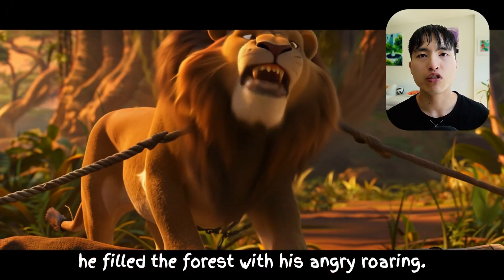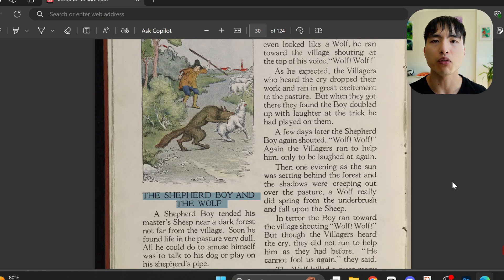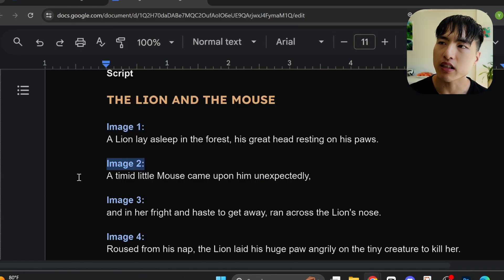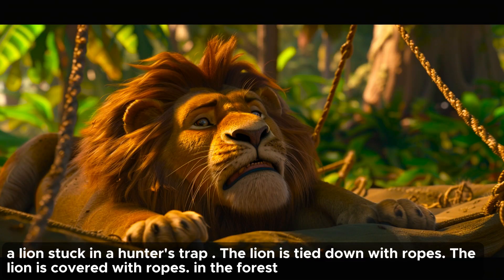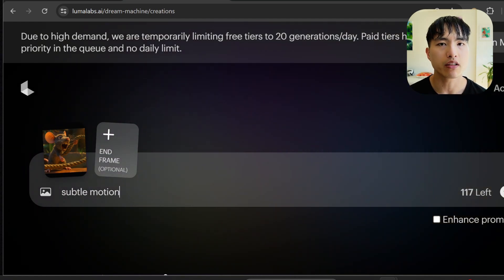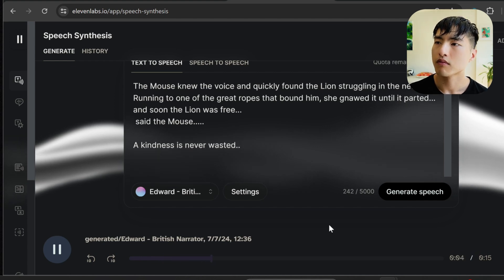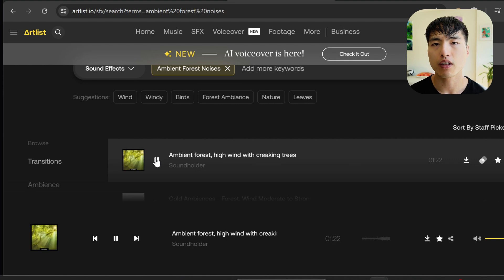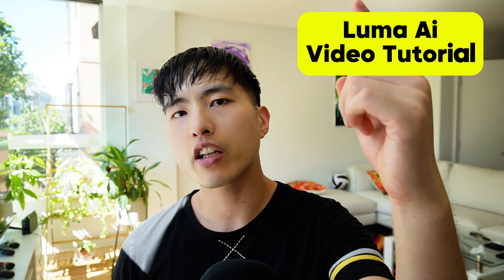How to Make Ai Cartoon Animation for Kids! - Faceless YouTube Channel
Here's a simple tutorial on how to create Ai Pixar style cartoon Animations for kids faceless YouTube channel.

Chapters:
00:00 Ai Animations for Kids
00:35 Coming up with the Video Idea
01:50 Getting the Script
02:39 Creating Images
03:48 Animating the Videos
04:54 Ai Voiceover
05:46 Video Editing & Sound Effects
06:35 Finished Cartoon Animation